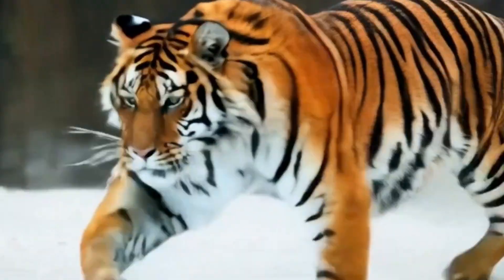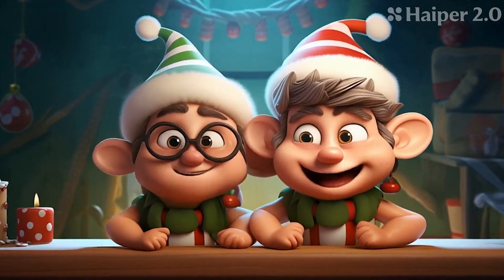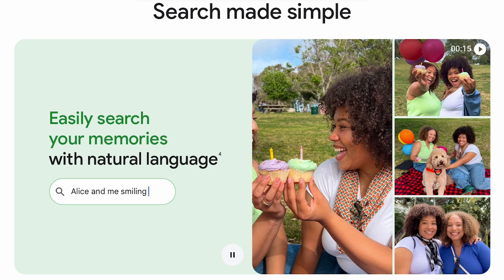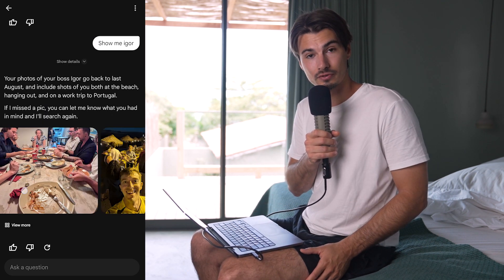They Really Open-Sourced AI Video (and More AI Use Cases)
This was an absolutely MASSIVE week for AI releases and updates to apps you actually use.

Canva, ElevenLabs, Runway, Ideogram, ChatGPT and more all released significant updates, and we'll break them all down for you in today's video.

Chapters:
0:00 What’s New?
0:31 Advanced Voice Available in Europe
0:50 ElevenLabs Voice Design
2:24 Canva Droptober
4:21 Claude Computer Use Use Cases
6:45 Grok API
8:07 Runway Act-1
10:19 Midjourney Image Editing
10:54 Ideogram Canvas
11:41 Stable Diffusion 3.5
13:38 Genmo Mochi-1
14:55 Haiper 2.0
15:41 Google Photos Update